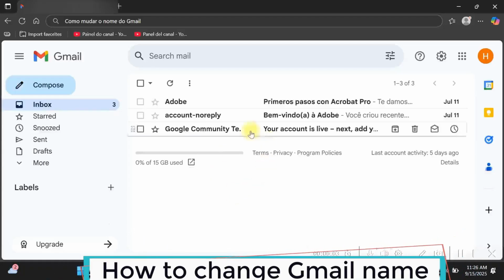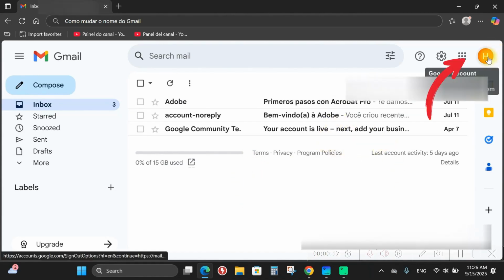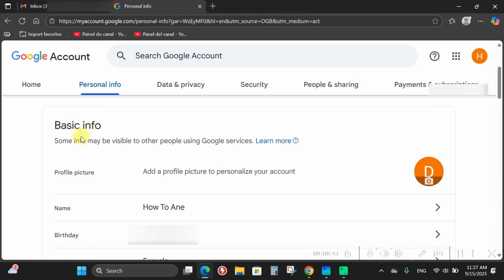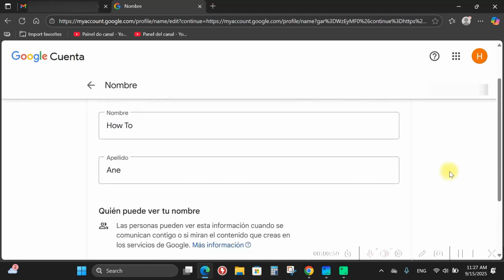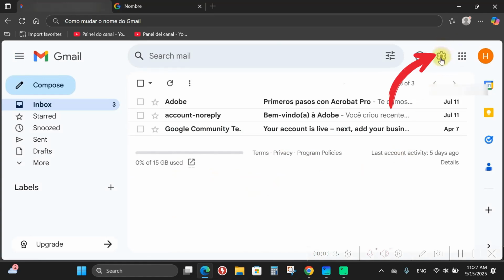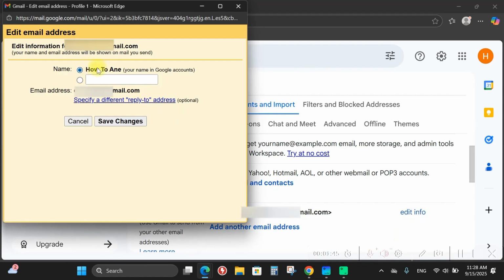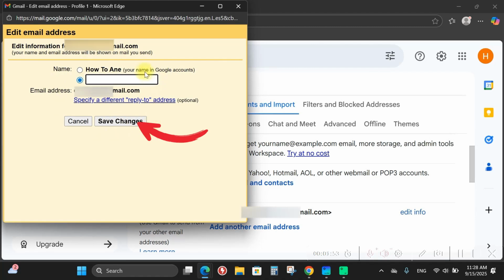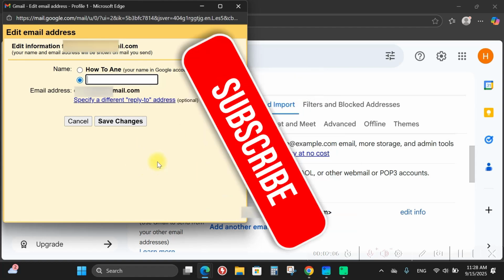How to Change Your Gmail Name in 2026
How to change gmail name ? Want to update the name that appears when you send emails from Gmail? In this quick tutorial, I’ll show you step by step how to change your Gmail name in just a few clicks. Perfect if you recently got married, started a business, or simply want a fresh update to your account.

Watch until the end to make sure your changes save correctly!